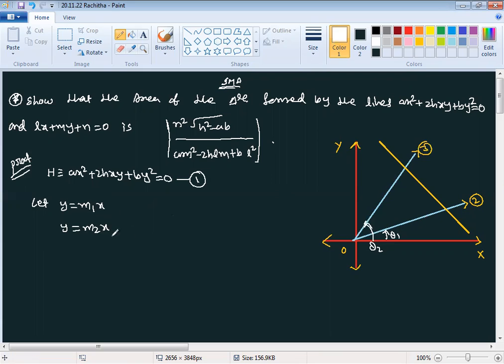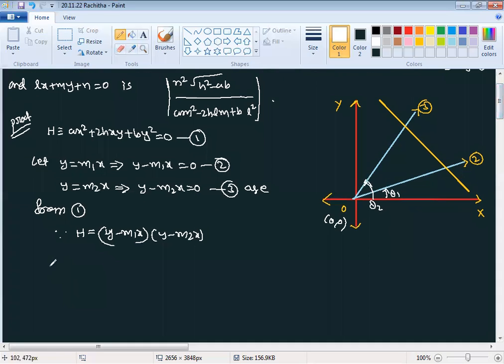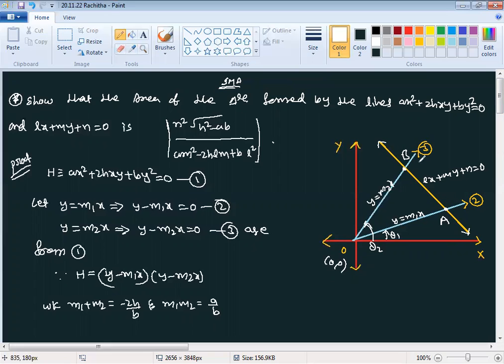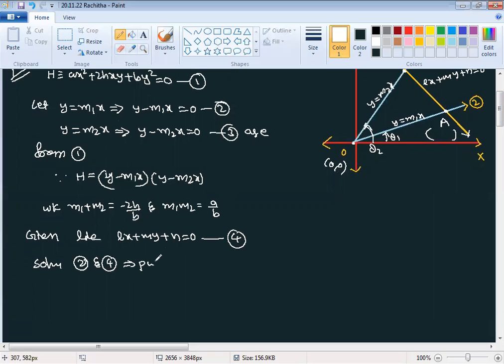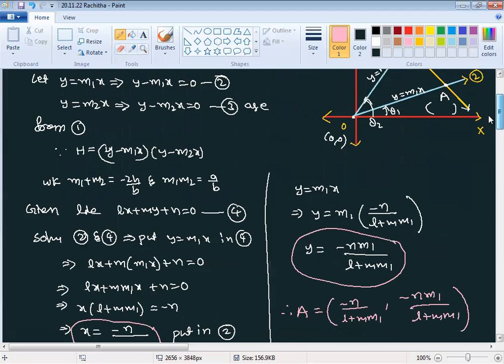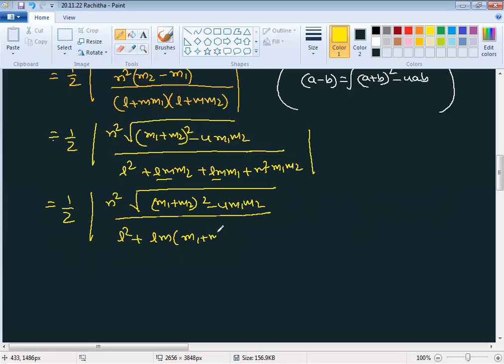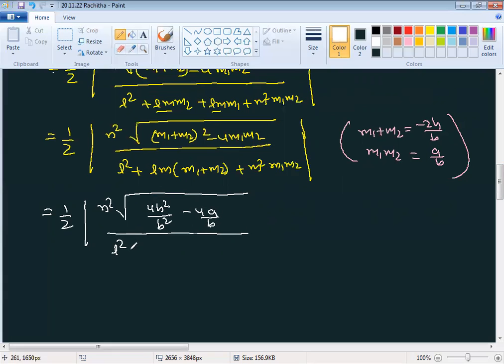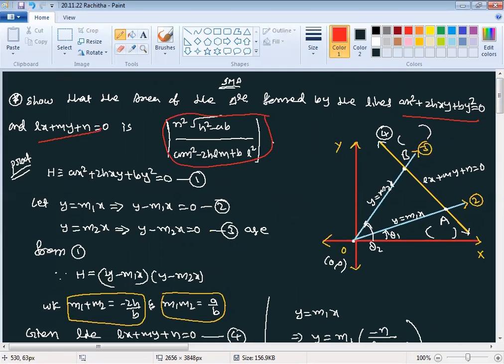AREA OF TRIANGLE THEOREM PAIR OF STRAIGHT LINES IN TELUGU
PAIR OF STRAIGHT LINES AREA OF TRIANGLE